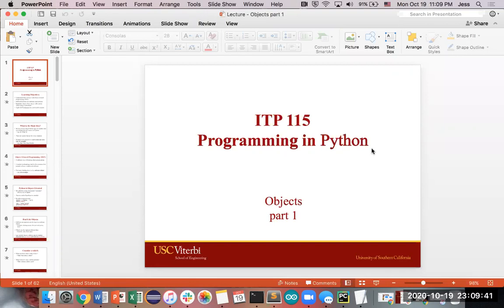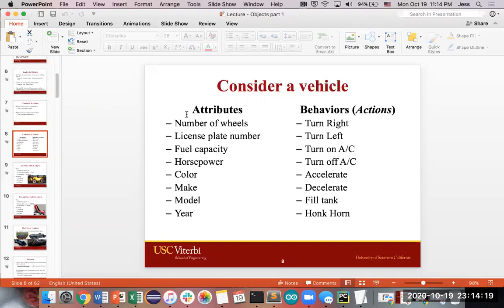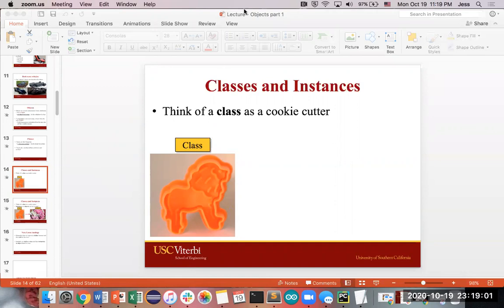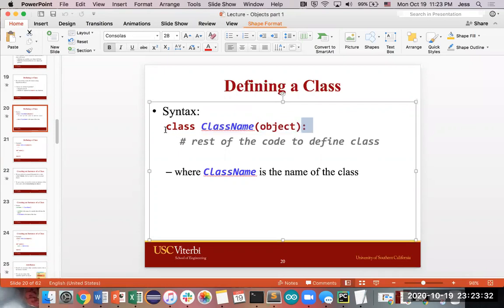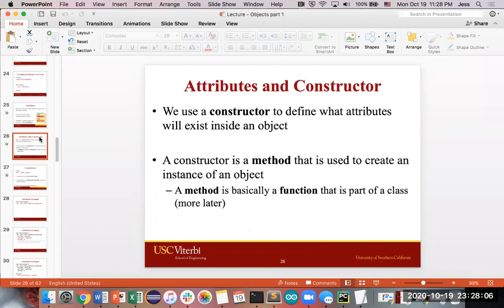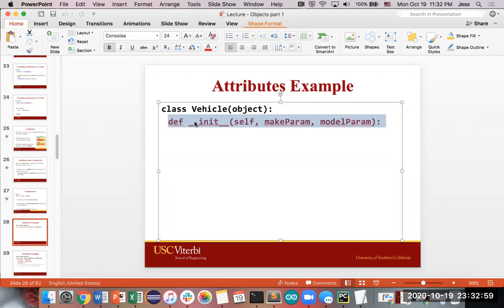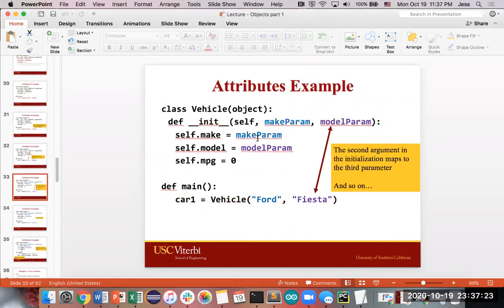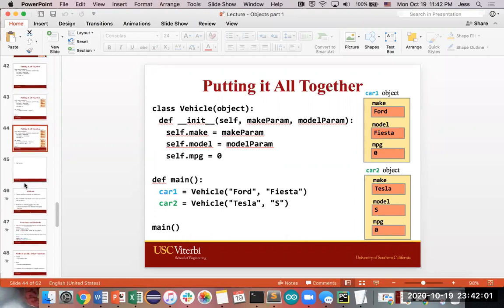Objects 1 - Class Definition and Attributes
by Prof Jessica Koe